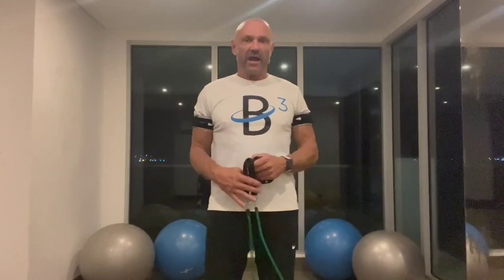B3 BFR Bands for Tendon Health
Presentation by: Dr Mike DeBord, THE BFR GURU!

Tendon injuries are one of the most common injuries, including tendonitis and occasional ruptures.

BFR is changing the game on how we prevent and treat tendon injuries.

4 Reasons BFR should be considered by everyone who exercises:

1. BFR replaces heavy weight lifting that commonly leads to tightening, micro-tearing, and rupture of tendons.
2. BFR can reduce pain once tendonitis begins.
3. BFR can strengthen tendons to strengthen and stimulate healing.
4. BFR promotes Nitric Oxide (NOx) and Human Growth Hormone (HGH), two powerful substances that will increase blood flow, water and stimulate tendon collagen and tensile strength.

For more information on BFR Training for tendon health and tendonitis